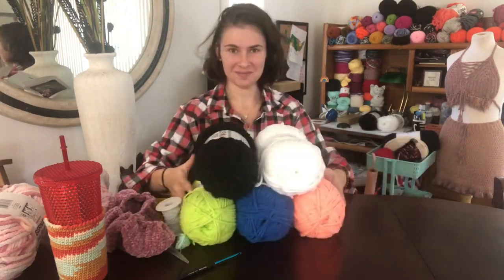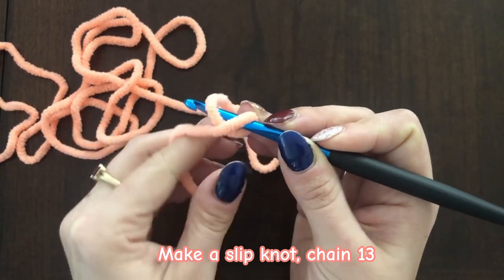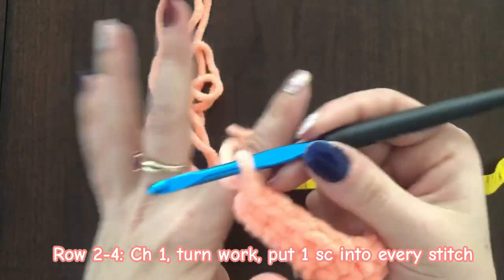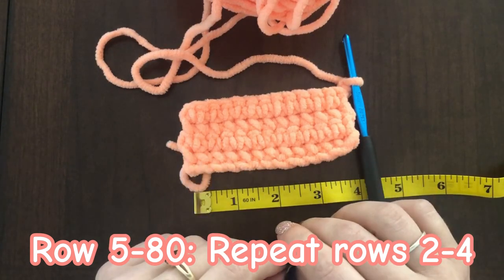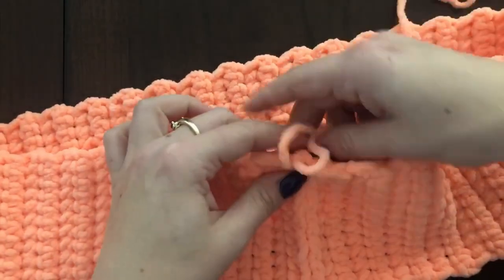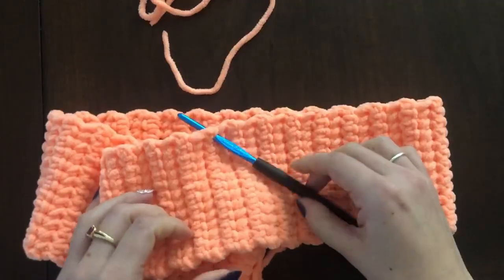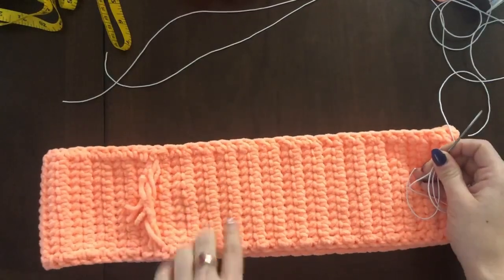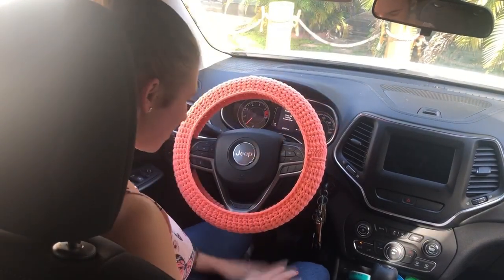Big Twist Posh Steering Wheel Cover Crochet Tutorial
You can find my written pattern on Etsy - Big Twist Posh Steering Wheel Cover Beginner Crochet Pattern